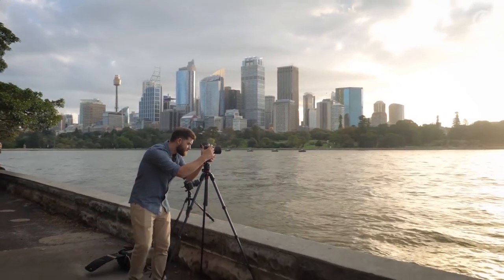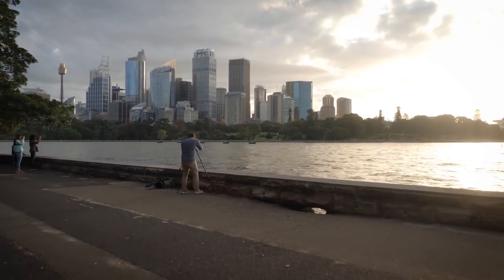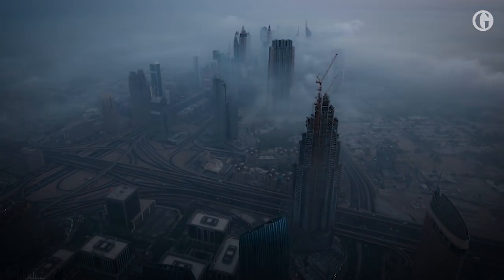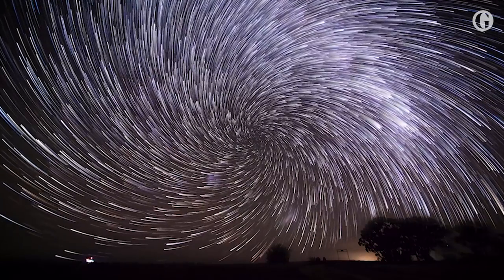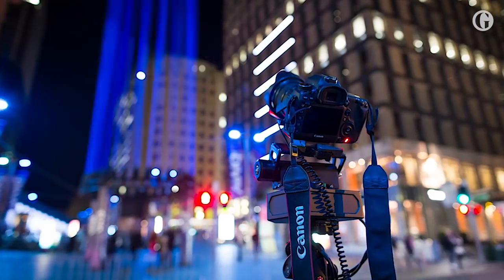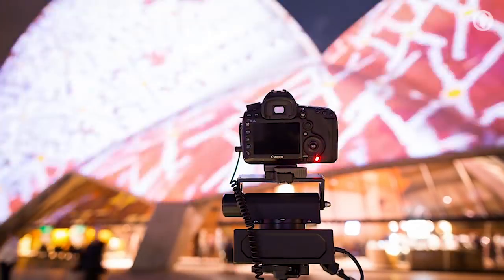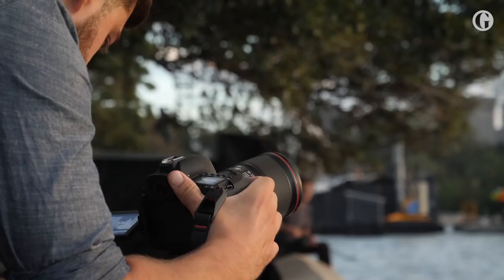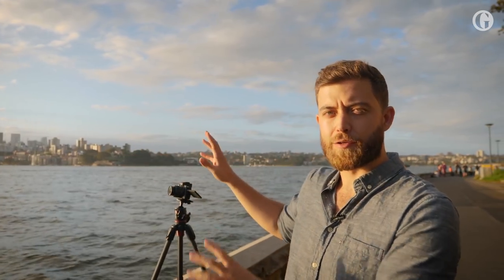Bending time: The hidden dimension of time-lapse photography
Guardian Australia heads to the picturesque foreshores of Sydney Harbour to discuss the art of time-lapse photography with Matthew Vandeputte, a Belgian-born photographer who has made a name for himself pushing the technique to its limits. Using the Sydney Opera House and Harbour Bridge as subjects, Vandeputte talks through the process, saying it reveals a 'hidden dimension that we're living in, but not aware of'